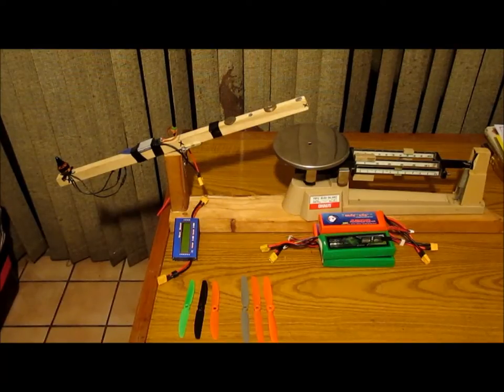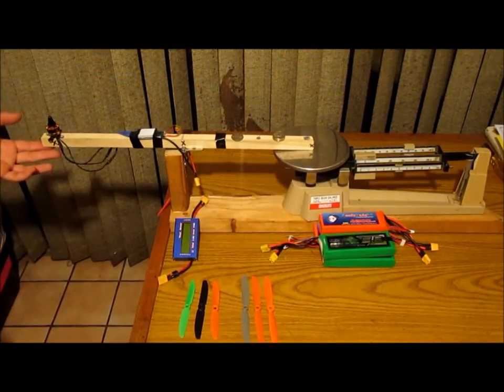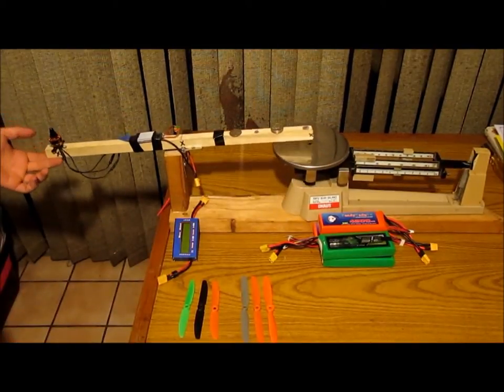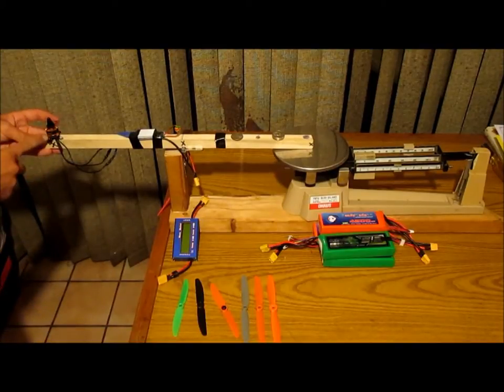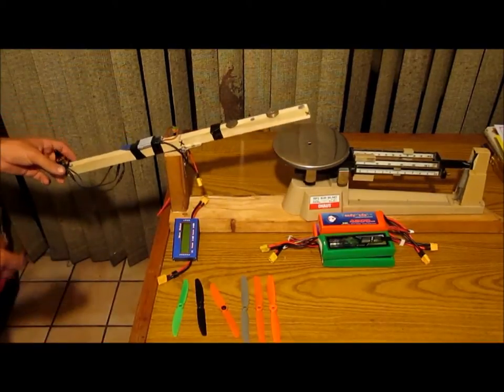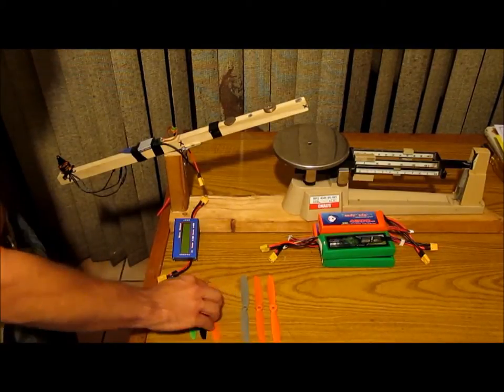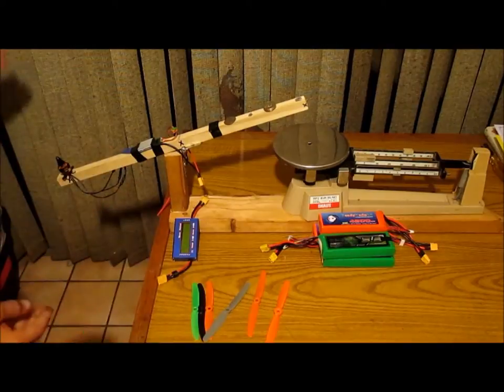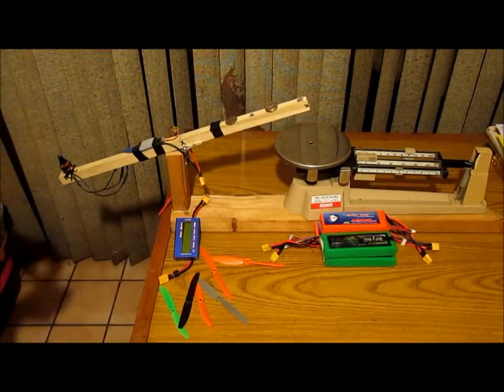Dynamic Mini Mutirotor Prop Testing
This is my way of comparing props. Trying the Gemfan 5030 and 6030 and the HQ Prop 5030, 5045, 6030 and 6045 versions. Things that stood out, the GF vibrated alot more and the HQ 5045 and 6045 had a better stick feel. Do with the info what you want. Looking at efficiency the GF 5030 won the 5" and the HQ 6030 looked better for the 6" props. But minis are about power and the HQs gave smother thrust. Build one and get a "feel" for motors and props yourself. Working on a arduino based tester that will give me spot on numbers in the hundredths and more of a weight range. Prop strike test video coming soon.